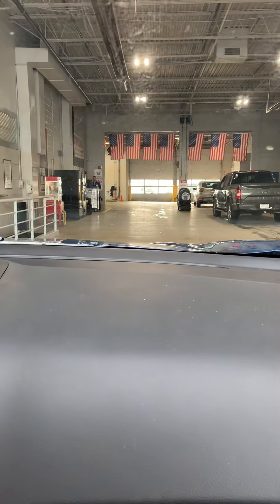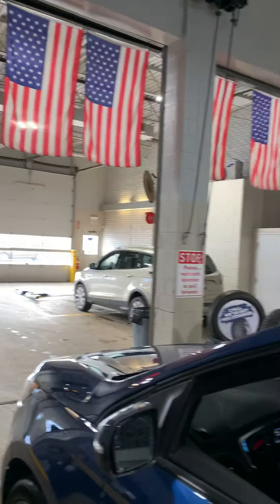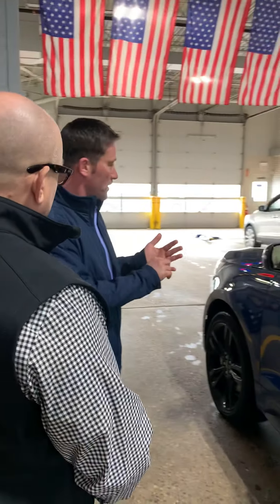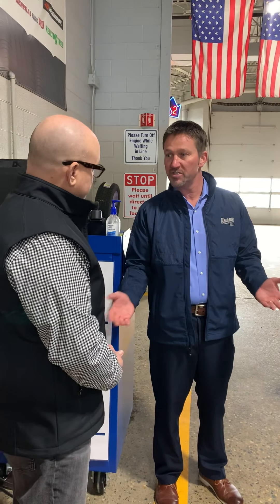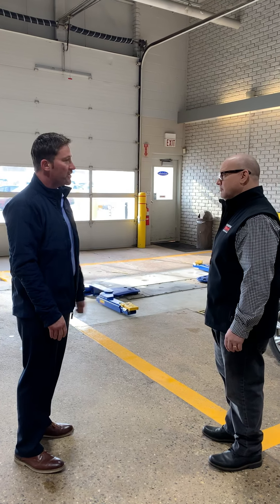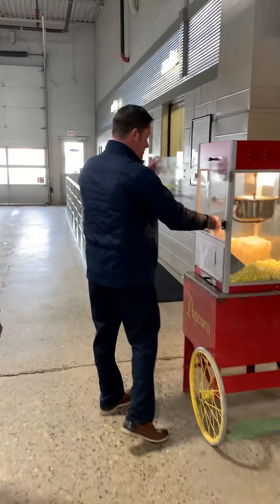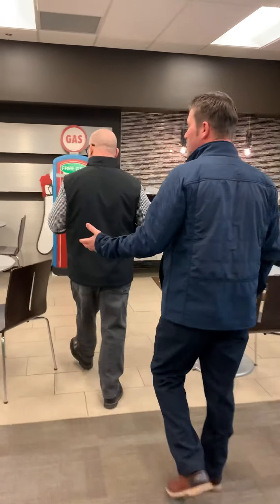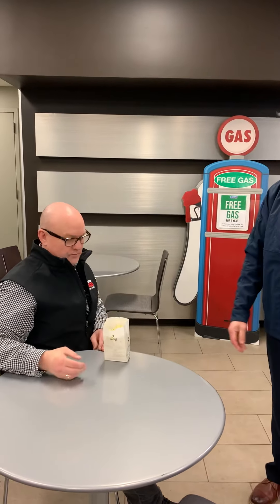January 22, 2020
WOOD Radio Keller Ford Fast Lube